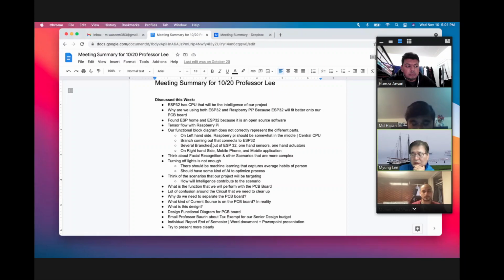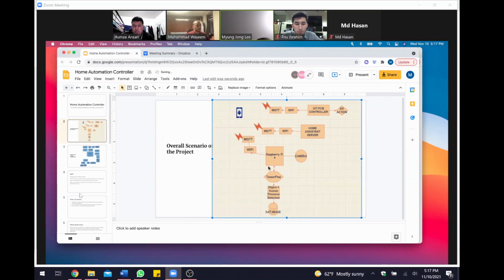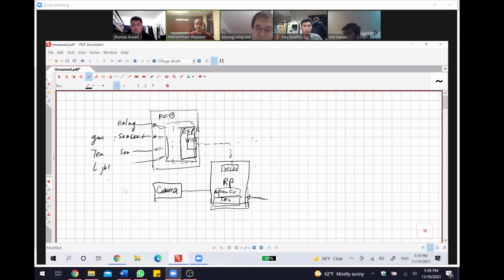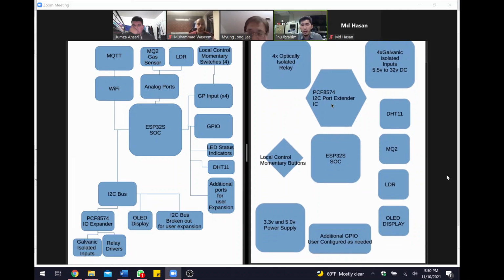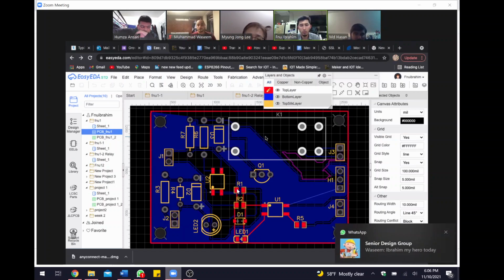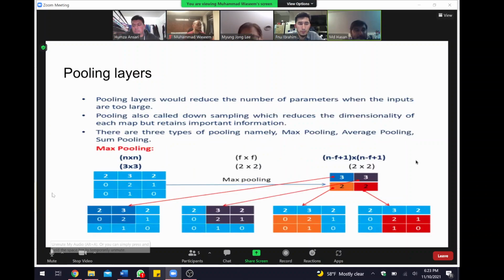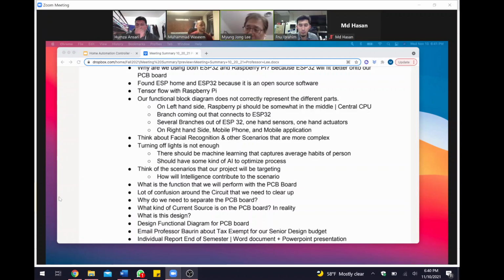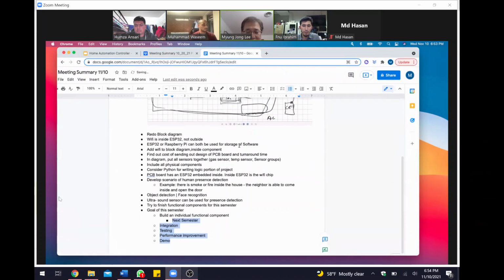Nov 10 Meeting 2hrs